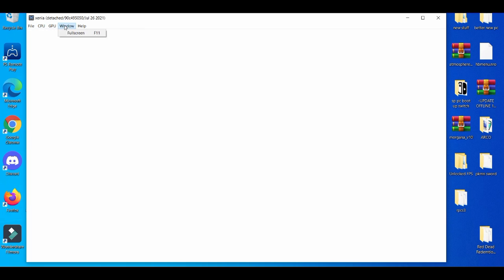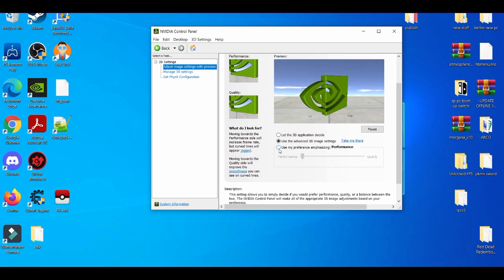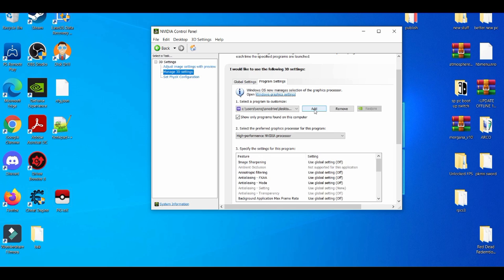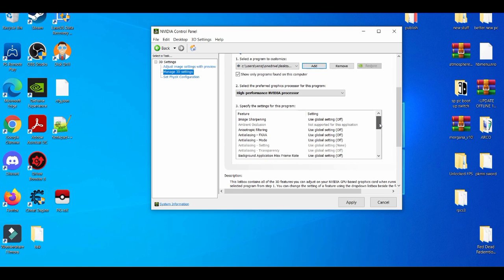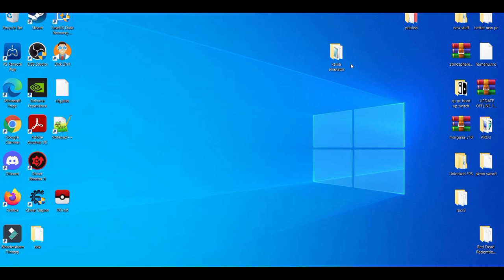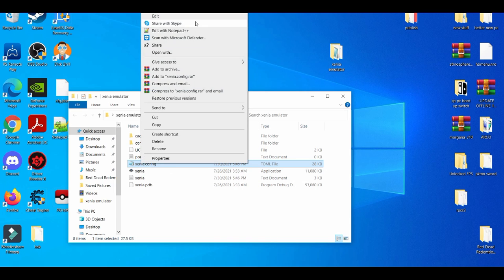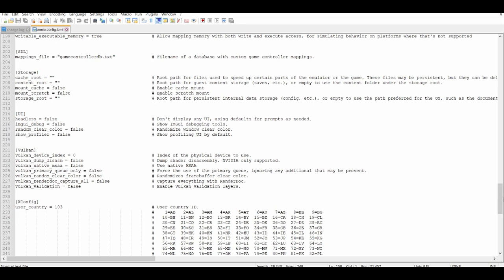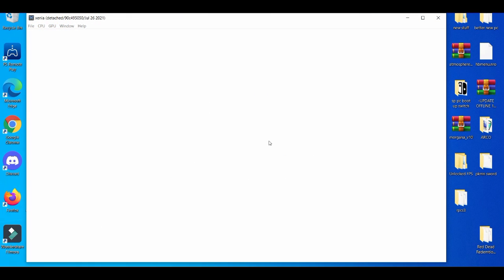BEST SETTINGS FOR XENIA EMULATOR ON LOW END PC GUIDE!